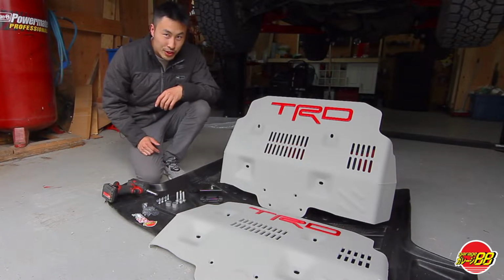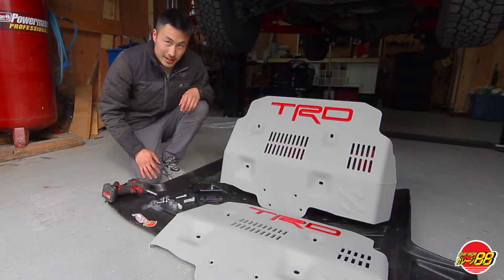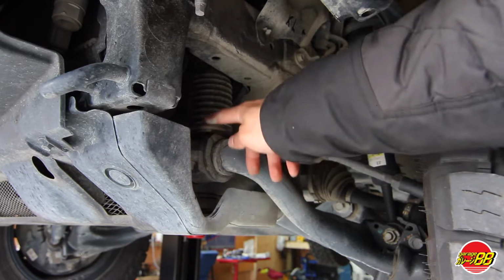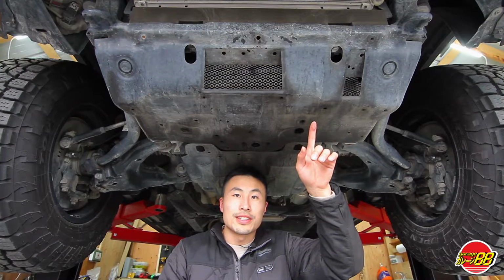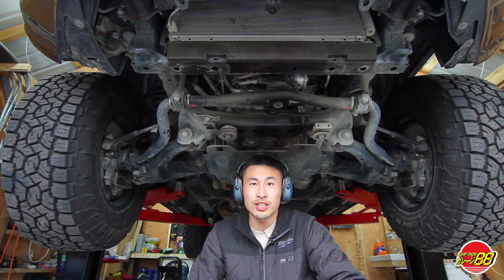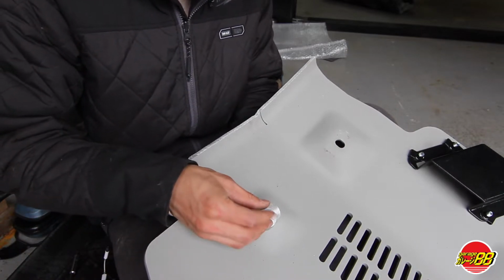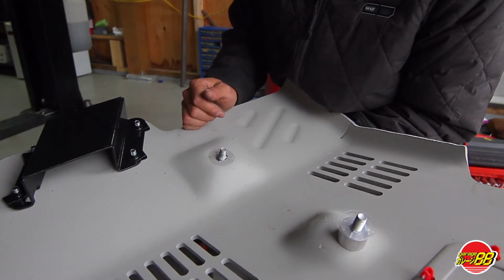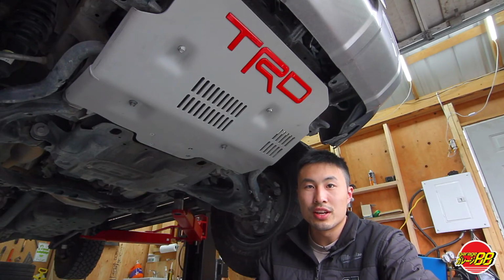Garage88 - Toyota 4Runner Skid Plate Install 2010-2023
Now with oil filter access cover!